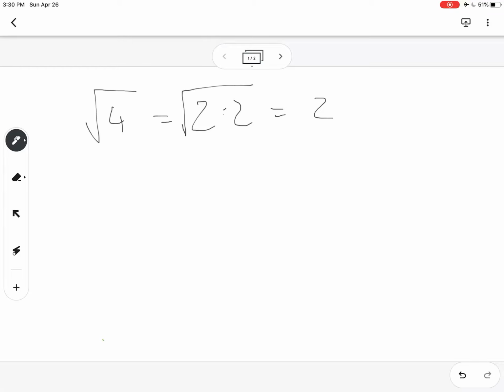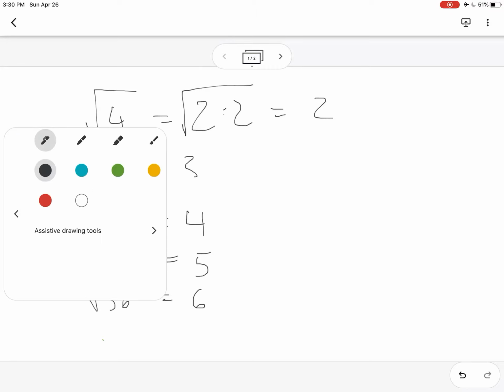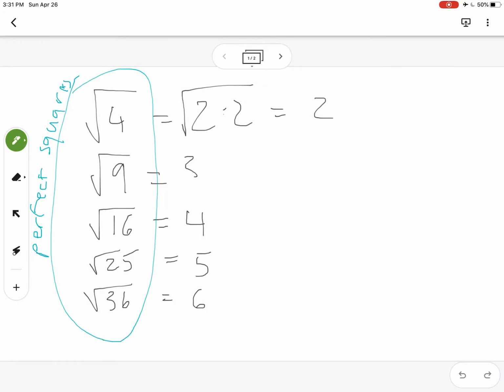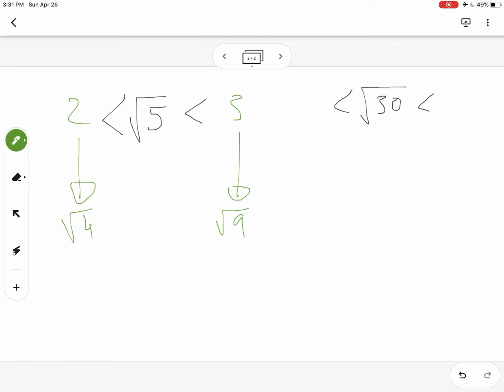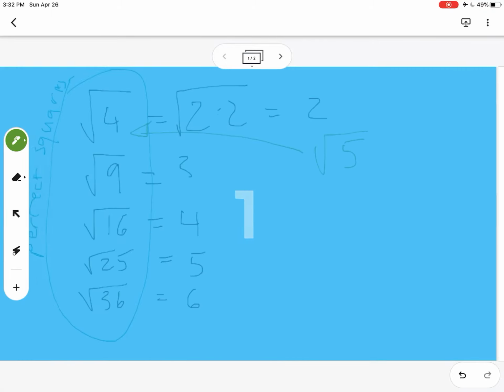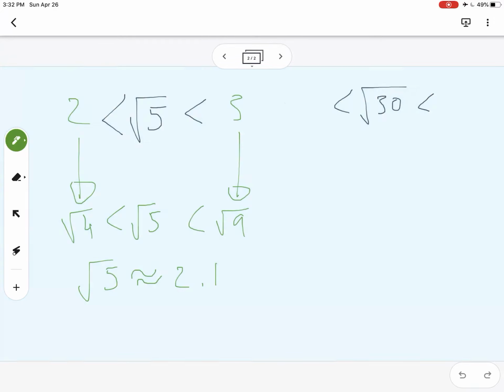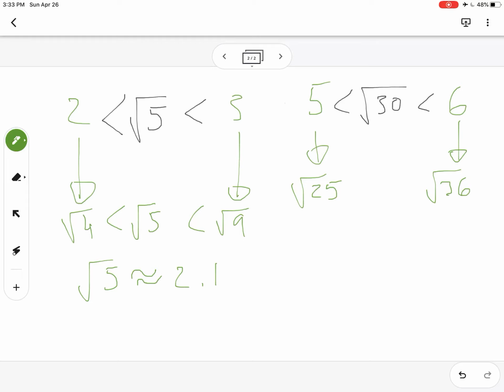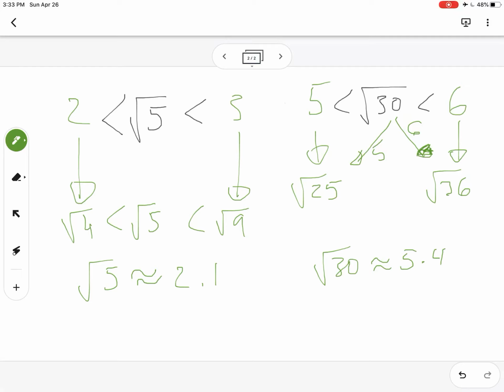Distance learning Week 4 Video 1 Square roots